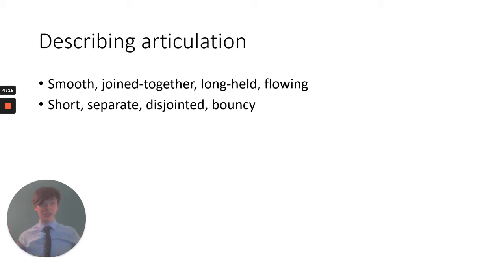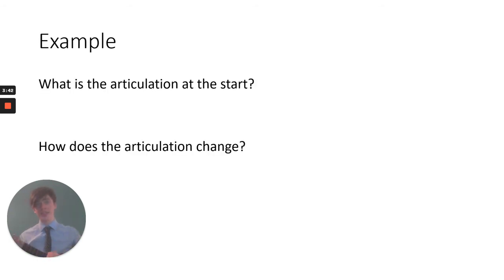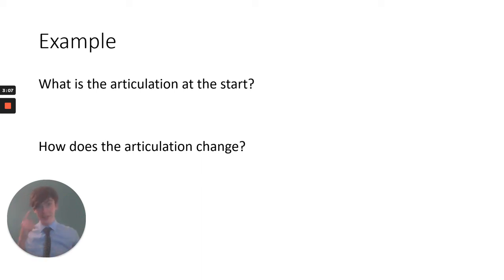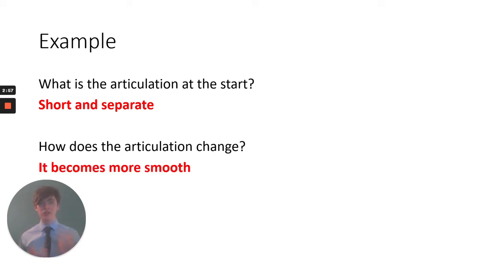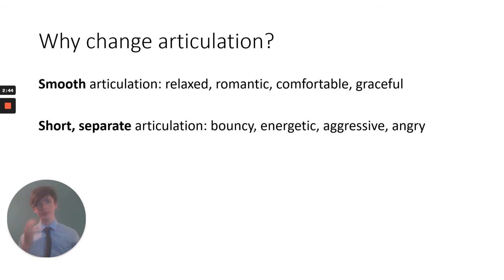A Quick Introduction to Articulation